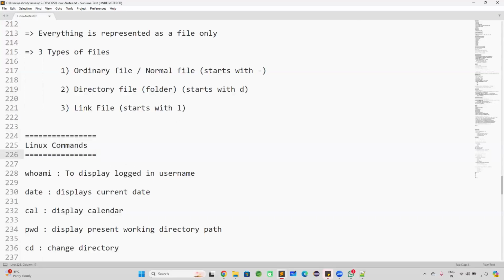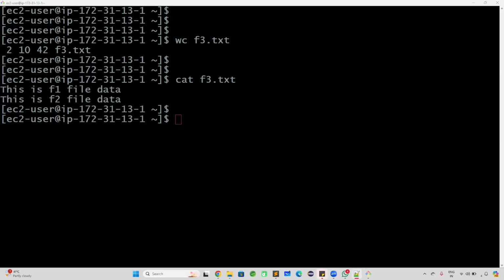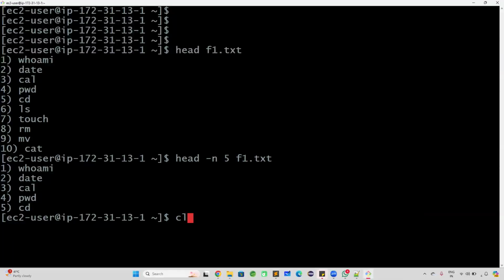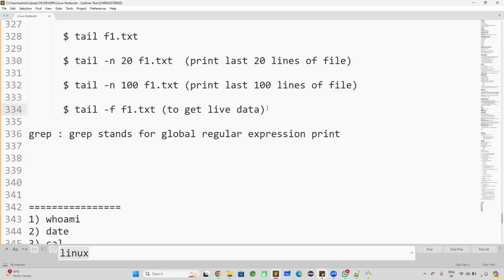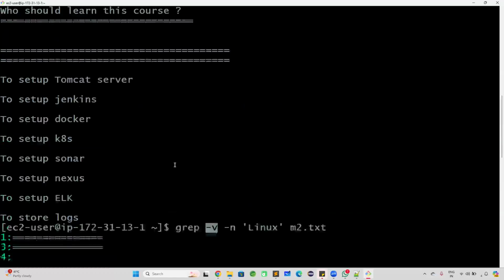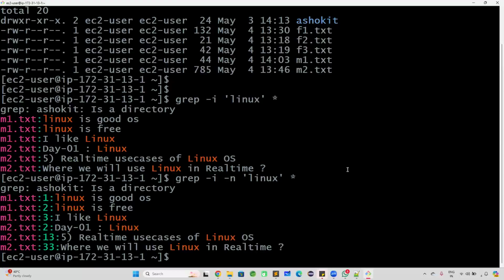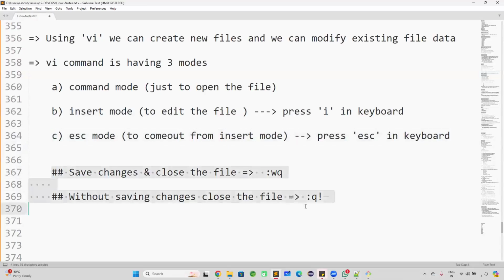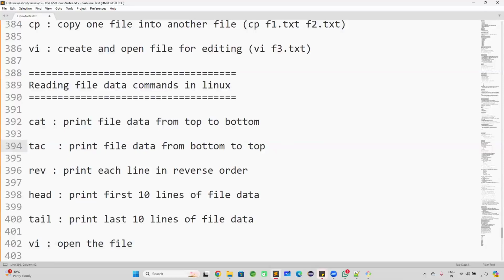Day 4: Essential Linux Commands Every Developer Must Know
Day 4 of the FREE Linux Shell Scripting Course! Become a Linux command-line pro with these industry-essential skills.

✅ Today’s Hands-On Lab Covers:
✔ 20+ Key Commands: ls, cd, cat, grep, vi, head, tail, diff
✔ File Manipulation: Create/edit files (touch, vi), search (grep), compare (diff)
✔ Real-World Use: Deploy apps, manage servers, debug logs like a DevOps engineer
✔ Pro Tips: Master the vi editor (insert/command modes) and grep for log analysis

🚀 Perfect For: Developers, DevOps Beginners, Cloud Engineers & IT Students